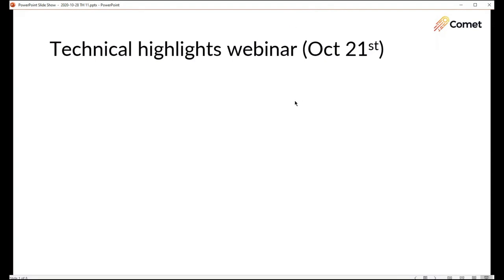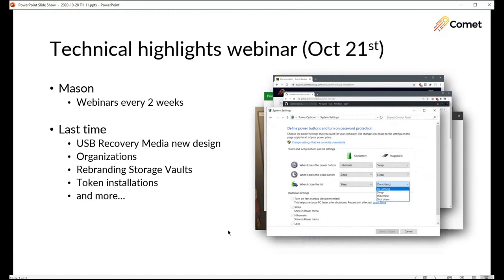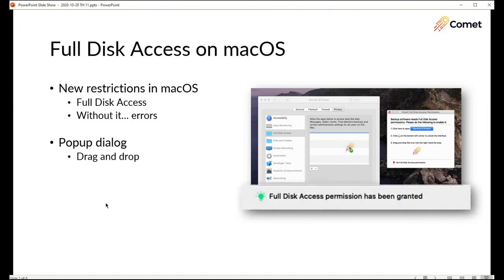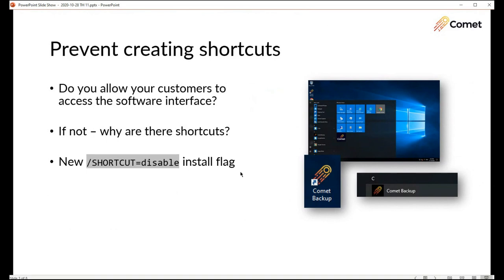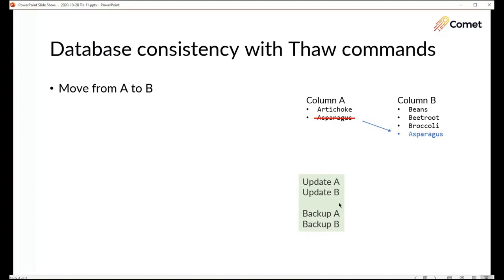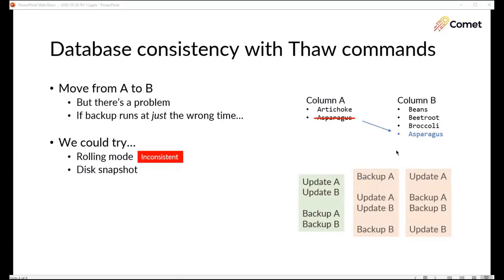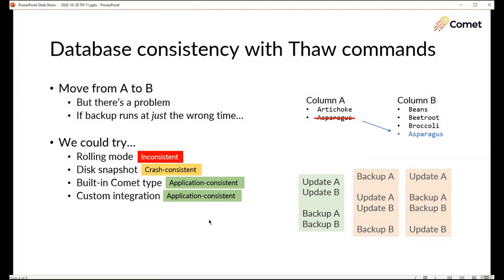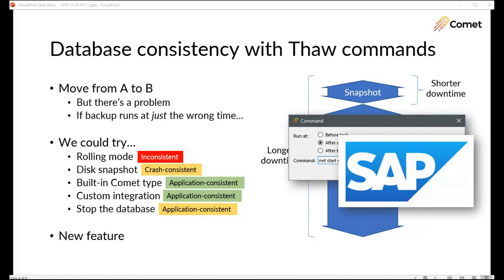October Technical Webinar 2020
Comet Backup is backup software for IT Companies, MSPs and Backup companies. Free 30 day trial available.